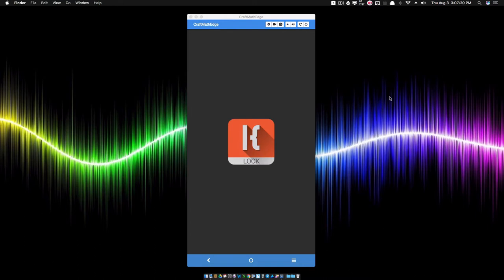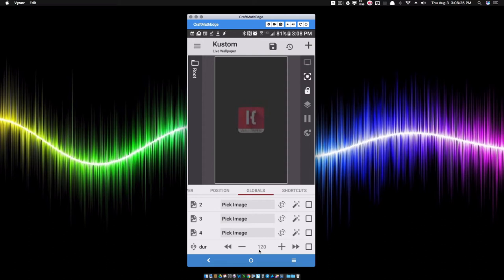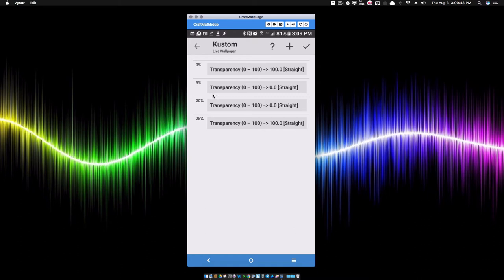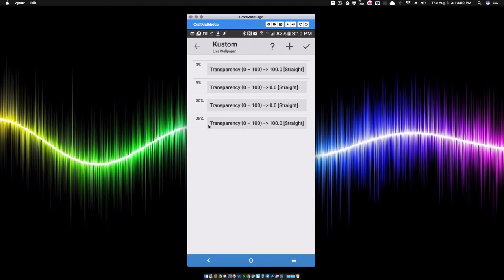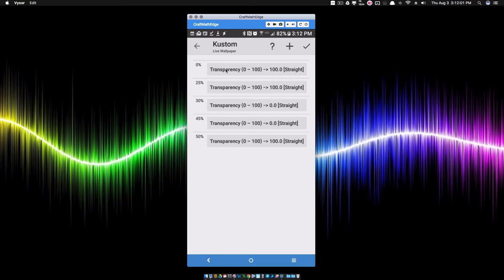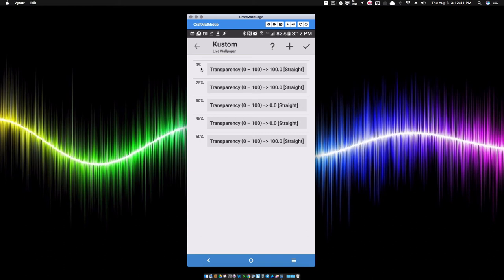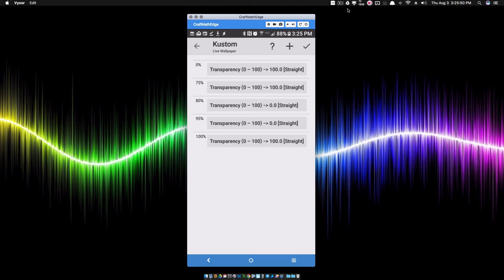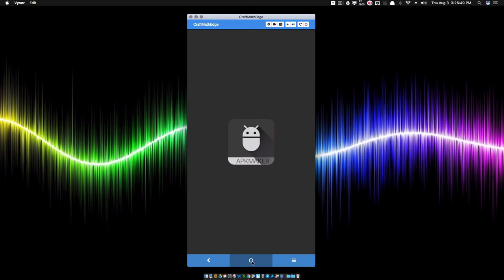KLWP Animation Tutorial - Photo Slide Show With SMOOTH TRANSITIONS